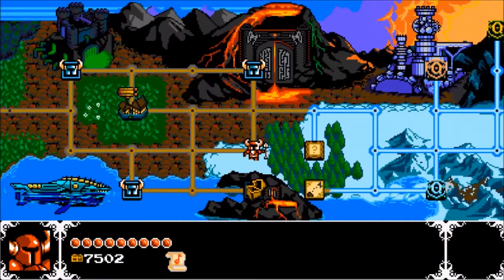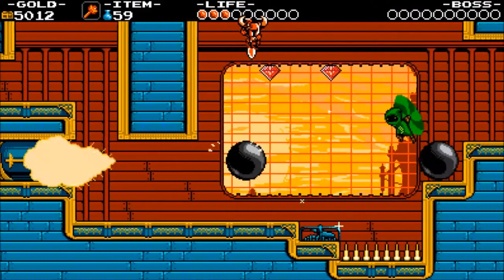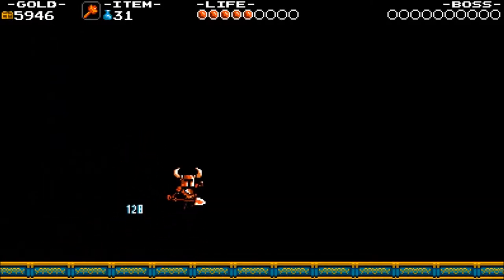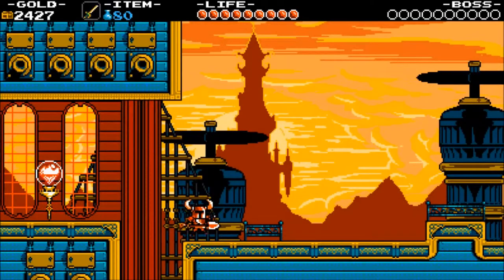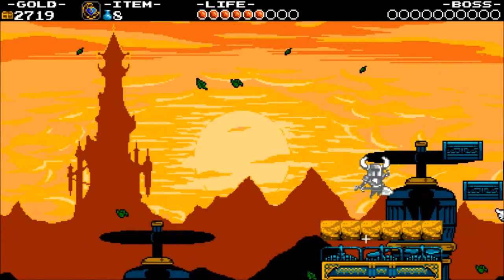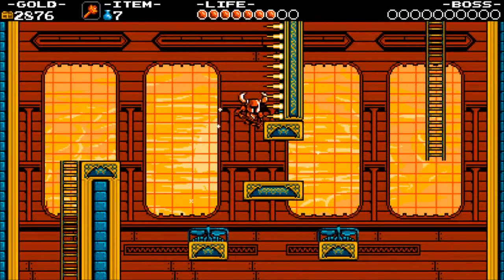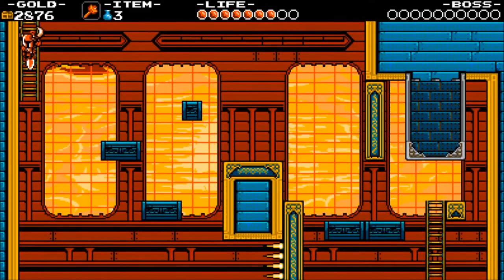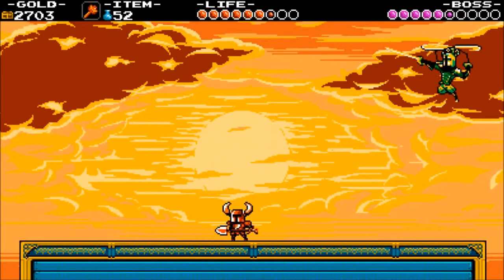Let's Play Shovel Knight - Part 10 - Falling from the Sky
This stage is a pain.
We go through Propeller Knight's stage! I die! A lot!

STALK ME.

- Let's play Shovel Knight Part 10 -